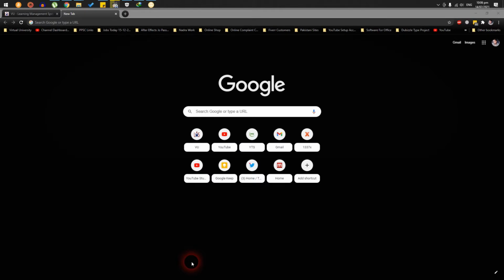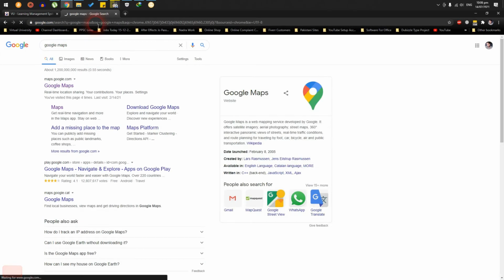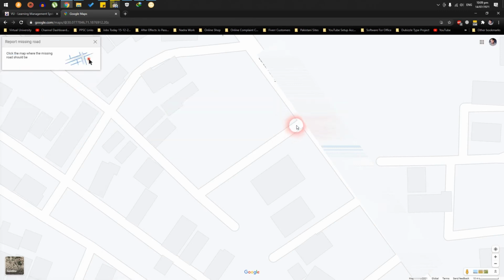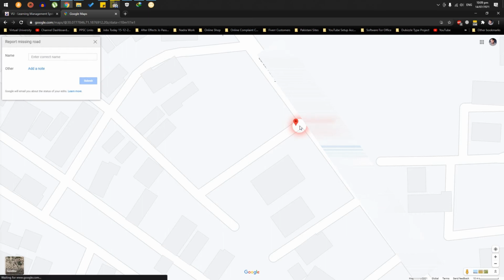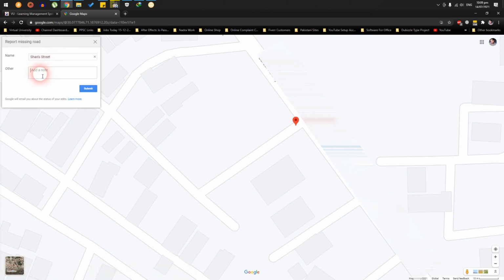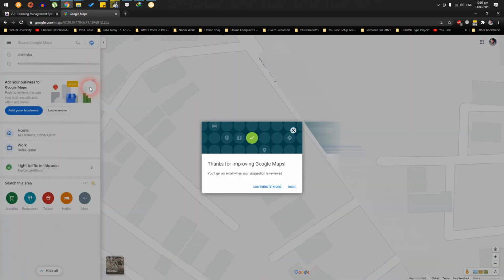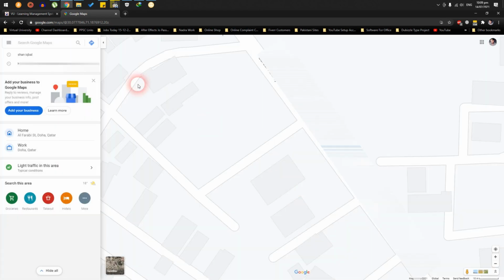How To Edit/Add Google Map Missing Place Street or Road 2021 Quick Steps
if you want to add your missing street or road address then you must watch this video and share it with others as well. I've explained in this video that you can add any missing street or even change the name of the current road/street on Google Maps.

About My Channel:
Only useful, creative, and unique content you will find on this channel because I'm the troubleshooter who can solve your tech & How To issues. On this channel, everything will be related to Tech & How-To topic videos so everyone should know what content I'm uploading on this channel.

My Channel Slogan: Keep it short, quick, and simple.